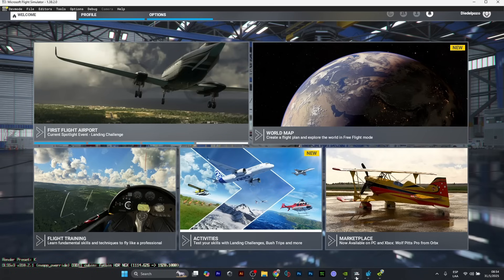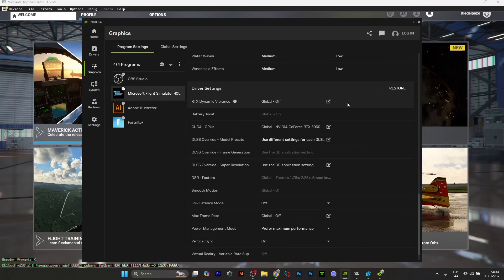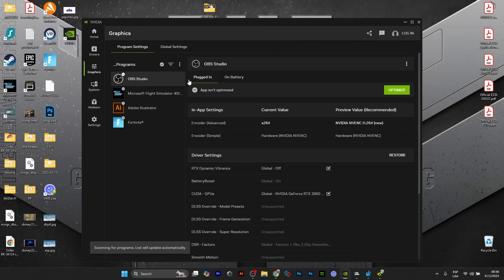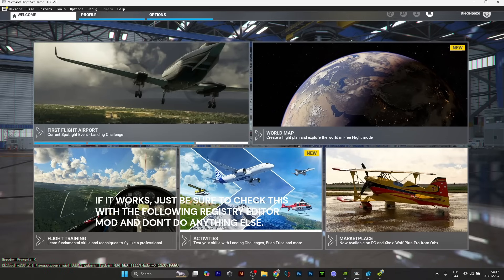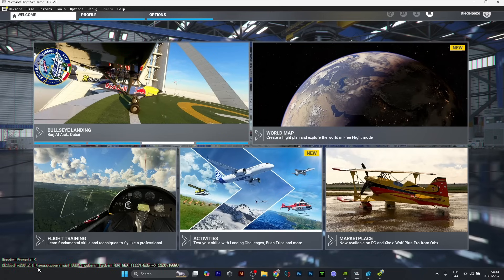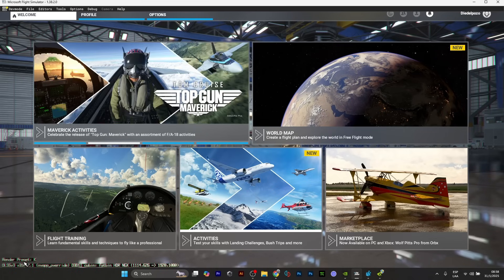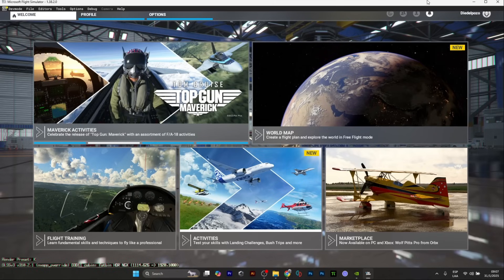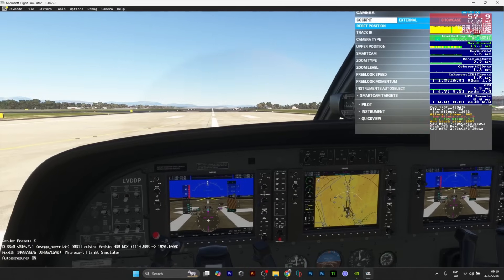DLSS 4 without the Nvidia App tutorial. Preset K in MSFS 2024/ 2020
New preset K improves Ghosting in VR. Here’s how to get it working without using the Nvidia App, which doesn’t work with 2024 (in some cases). Use this method only if you know what you’re doing and haven’t been able to get preset K to work.

I recommend checking if the Nvidia App works by uninstalling and reinstalling it to use that direct method, without mods.

Registry Editor location:
\HKEY_LOCAL_MACHINE\SOFTWARE\NVIDIA Corporation\Global\NGXCore

My setup:

Ryzen 7800x3d
Motherboard Asus ROG STRIX 650 E E
64gb DDR5 Corsair Vengance 6600 mhz
PSU Corsair HX1200
Asus TUF RTX 4090 OC
Meta Quest 3
Pimax Crystal Light